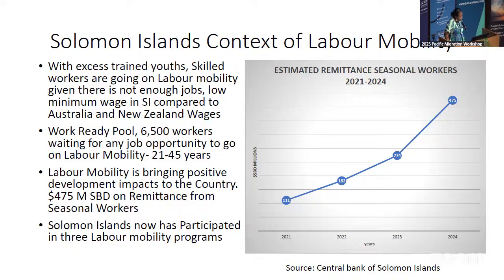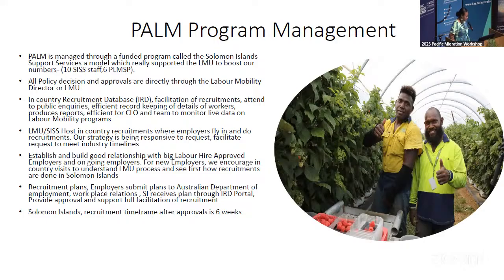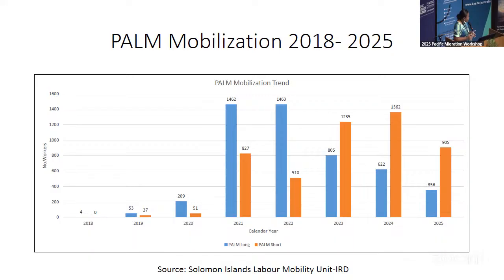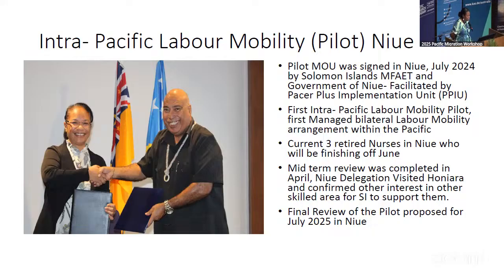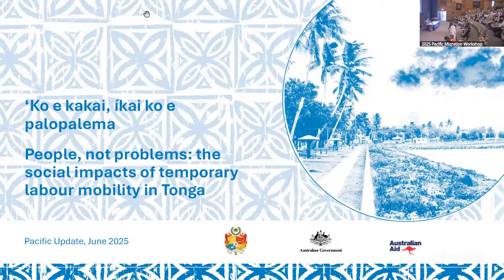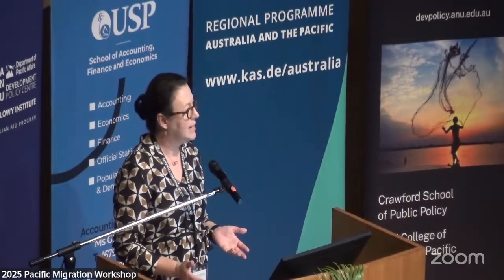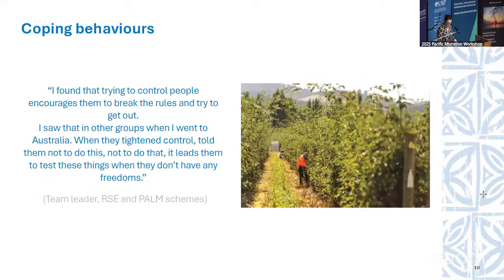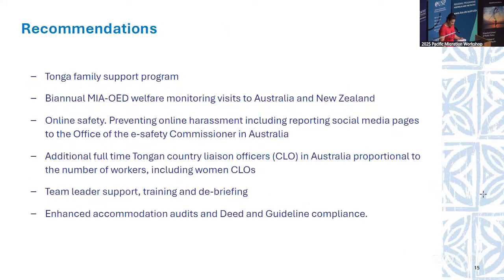2025 Pacific Migration Workshop (opening)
Co-hosted by the Australian National University’s Development Policy Centre and the University of the South Pacific’s School of Accounting, Finance and Economics, Pacific Update is the premier forum for discussion of economic, social, political and environmental issues in the region.

This is a moderated forum. Questions will not be relayed to the chair of the session.

Join the conversation on the Development Policy Centre’s social media channels on X, Facebook, LinkedIn and Instagram.